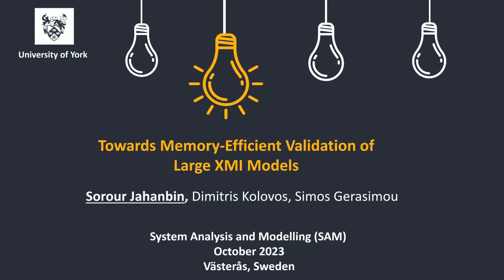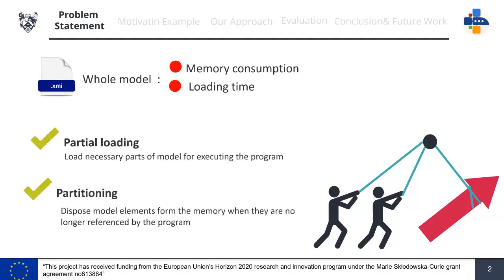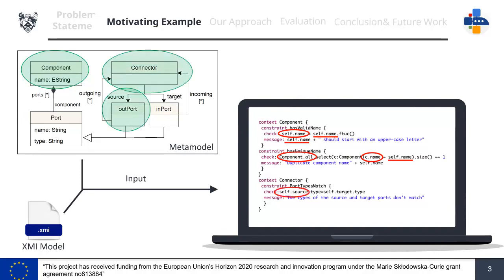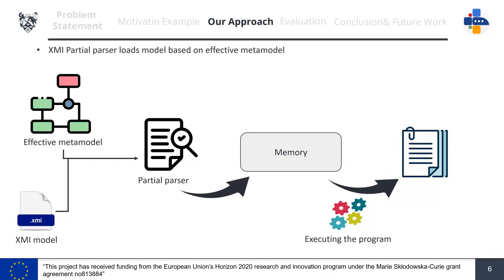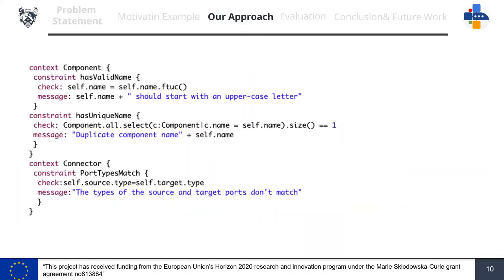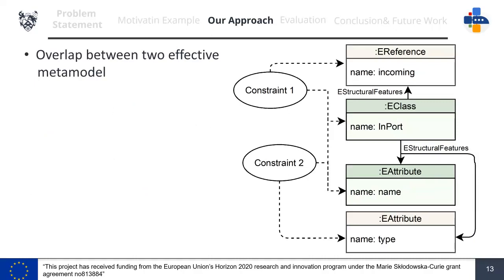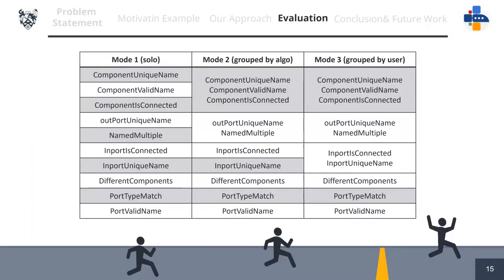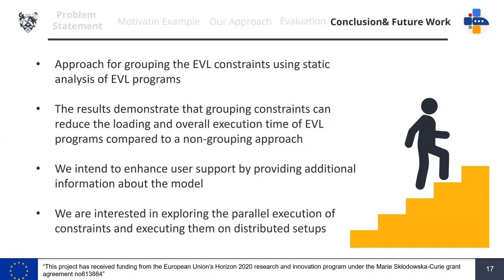Towards Memory-Efficient Validation of Large XMI Models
Presentation of the paper written by Sorour Jahanbin, Dimitris Kolovos and Simos Gerasimou at SAM 2023.